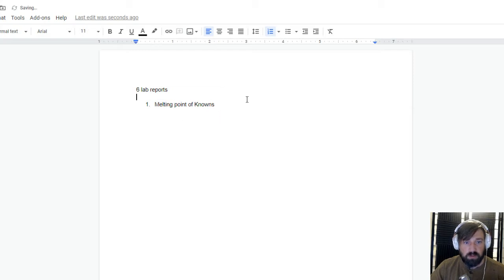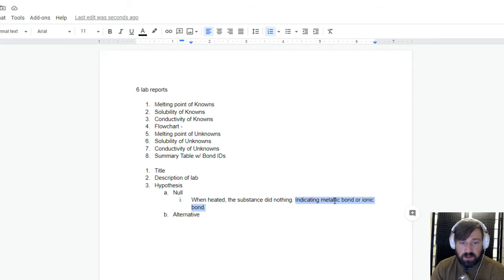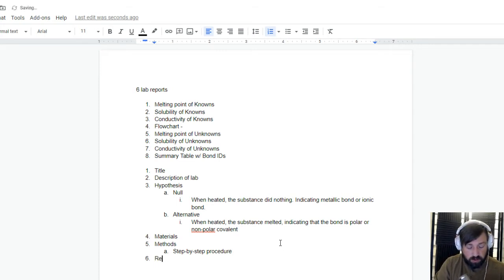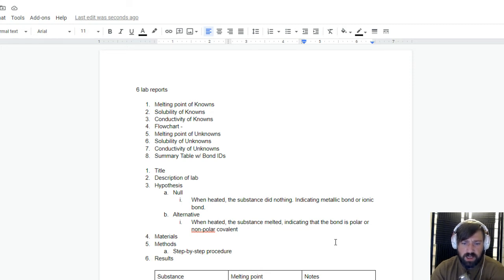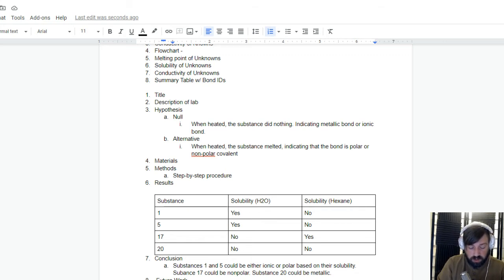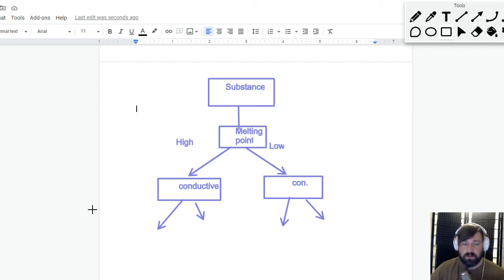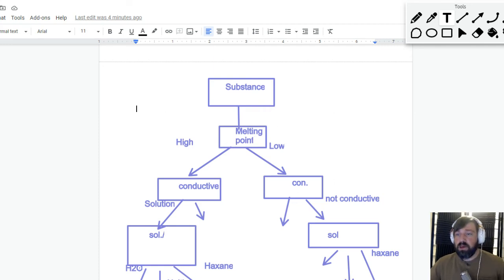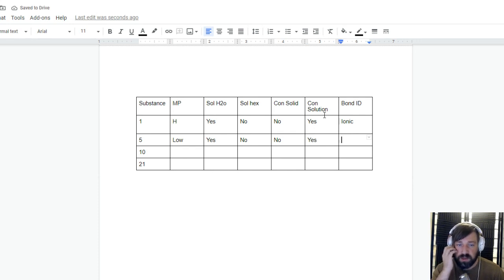Bond ID Lab Q&A